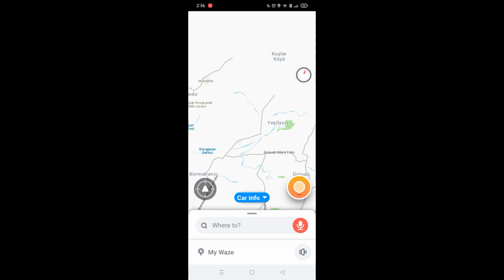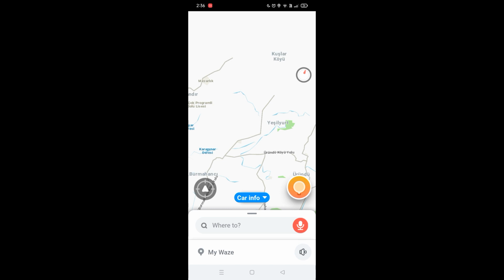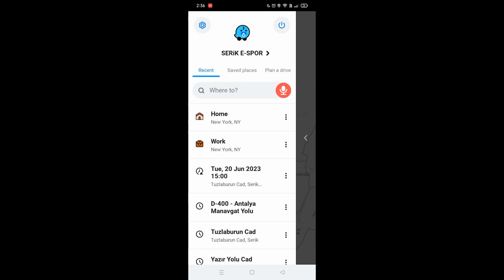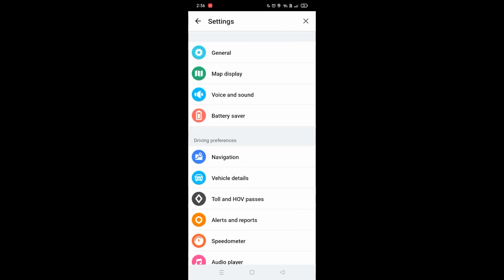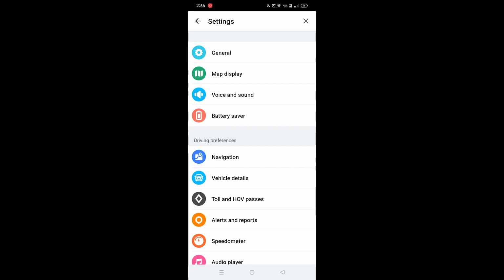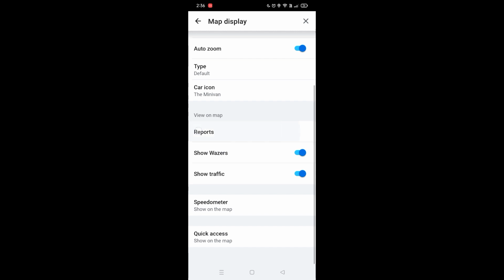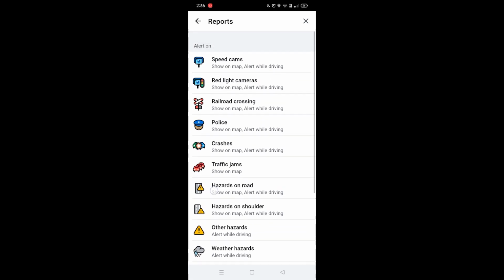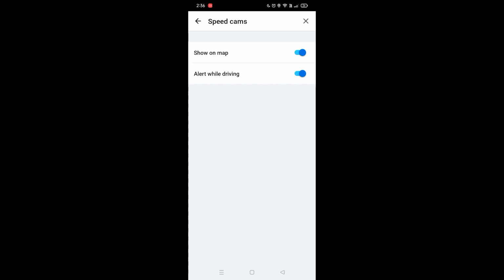How To Show Speed Cameras in Waze (2023)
If you are looking for a video about how to show speed cameras in waze, here it is!
In this video I will show you how to show speed cameras in waze. Be sure to watch the video to the very end.
You will learn how to show speed cameras in waze in this video.